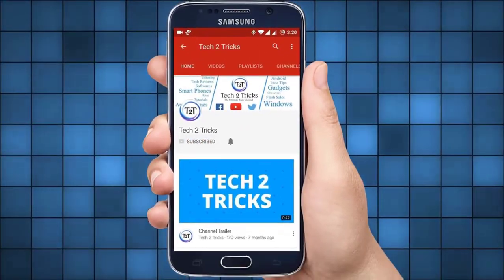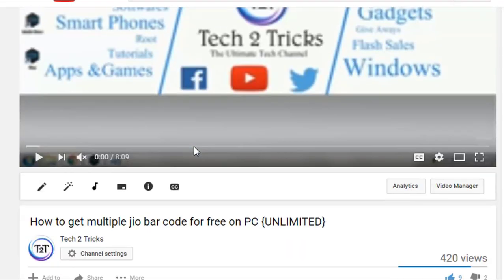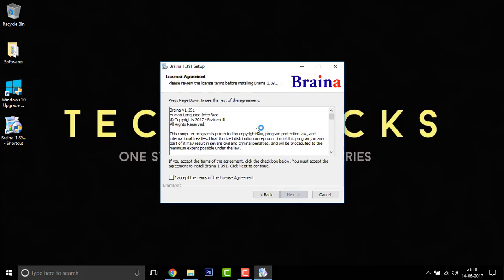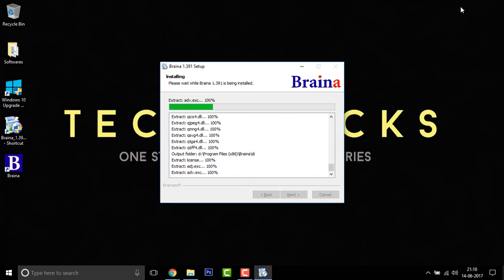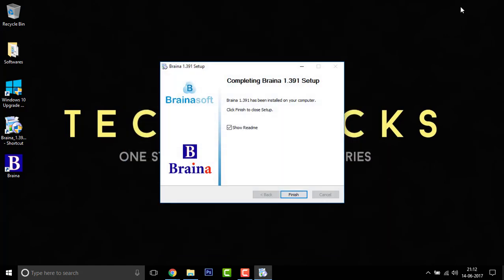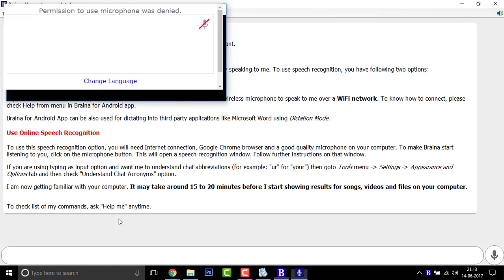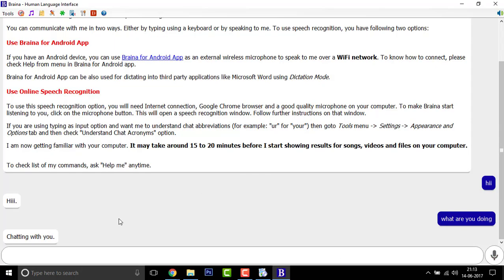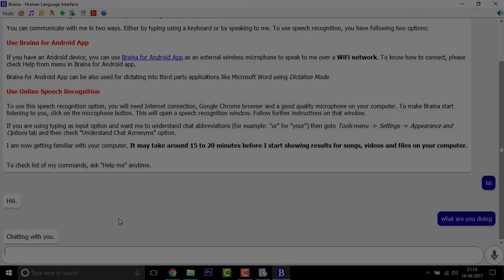Install voice assistant in Windows 7/8/8.1/10 [Artificial intelligant software]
In this video we have described how to Install voice assistant in Windows 7/8/8.1/10